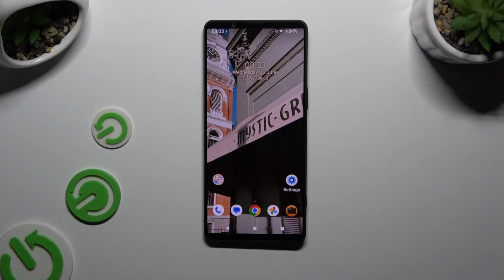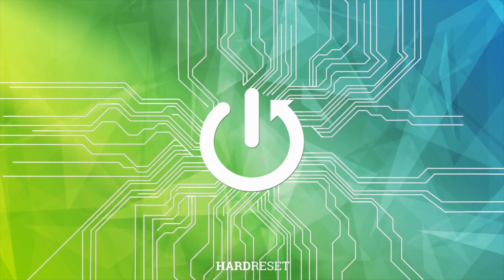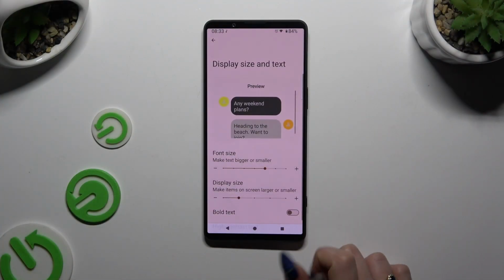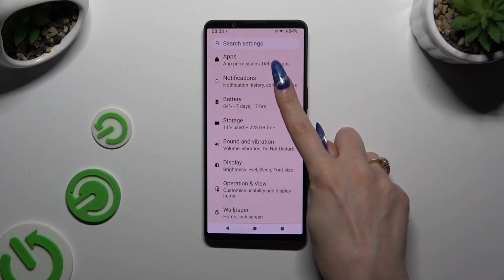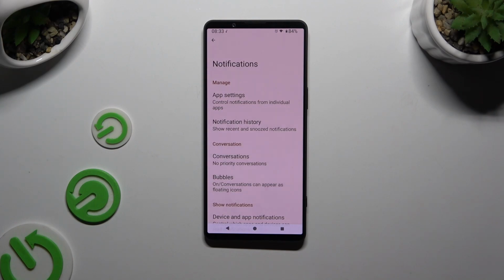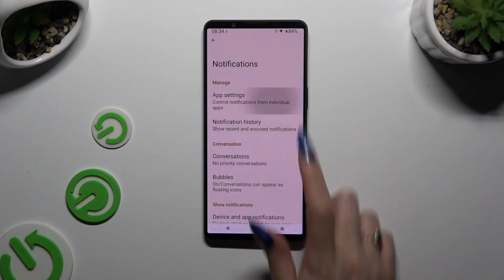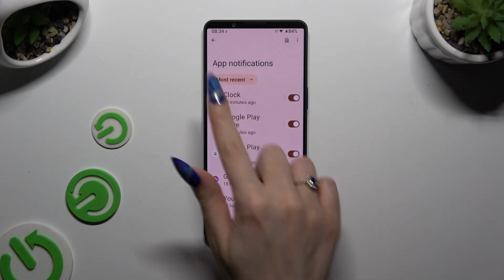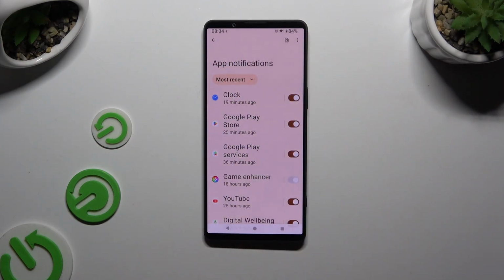How to Turn On/Off App Notifications on Sony Xperia 1 VI?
Find out more:
Take control of your Sony Xperia 1 VI by learning how to manage app notifications effectively. This tutorial guides you through the steps to turn on or off notifications for specific apps, helping you customize your device to suit your preferences and reduce distractions.

Where do I find the notification settings on my Sony Xperia 1 VI?
How do I turn on notifications for a specific app on the Xperia 1 VI?
Can I customize notification settings for different apps individually?
What options do I have to manage notifications silently or with sound on the Xperia 1 VI?
Is there a way to temporarily mute or disable notifications altogether on my Xperia 1 VI?